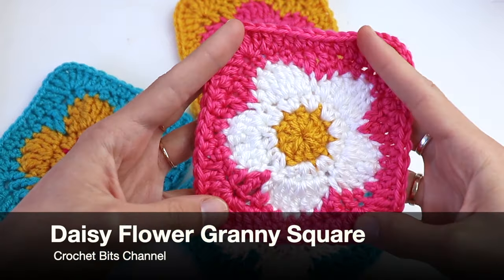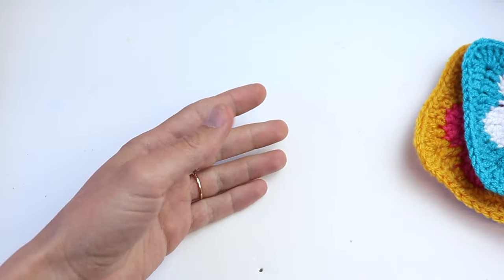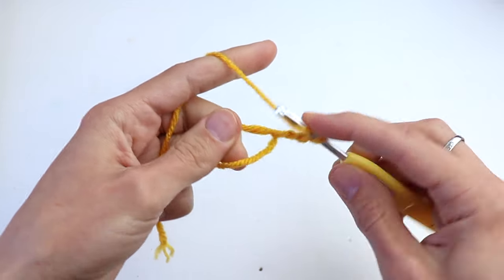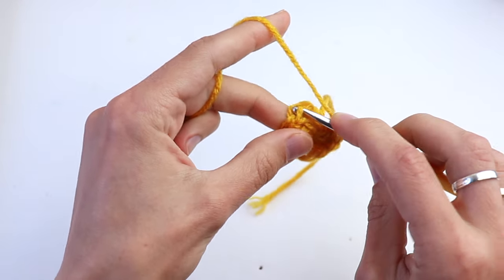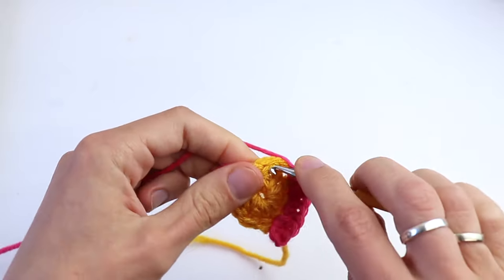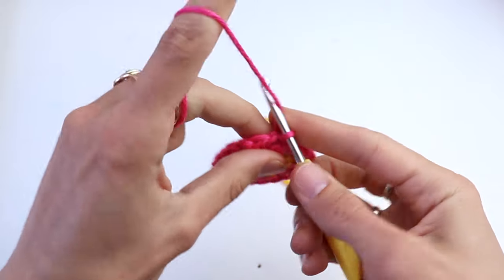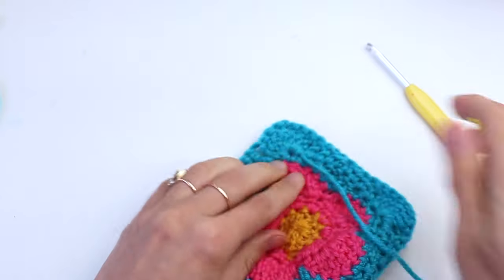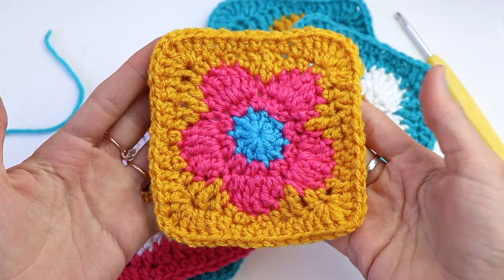Crochet Daisy Flower Granny Square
Learn how to crochet a daisy flower granny square by following this step-by-step tutorial.